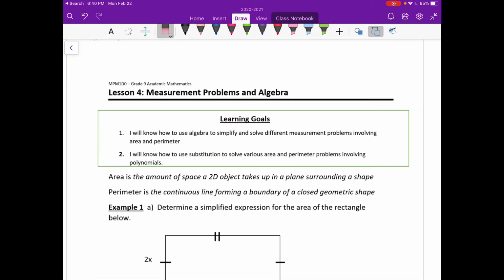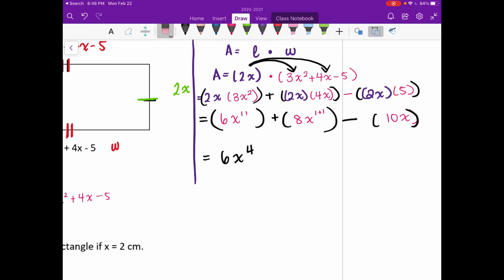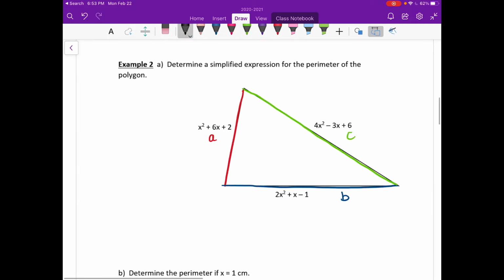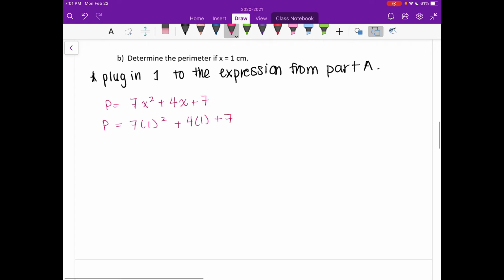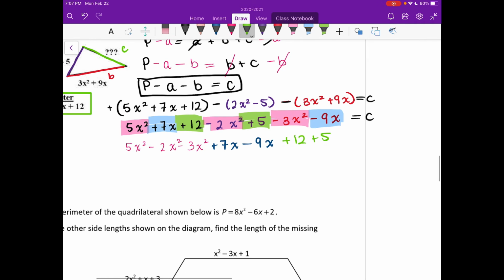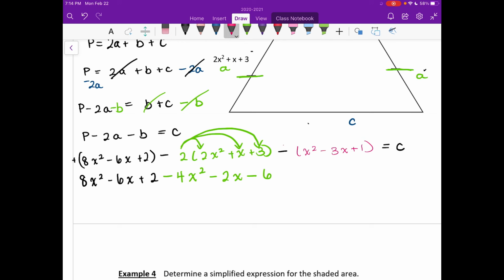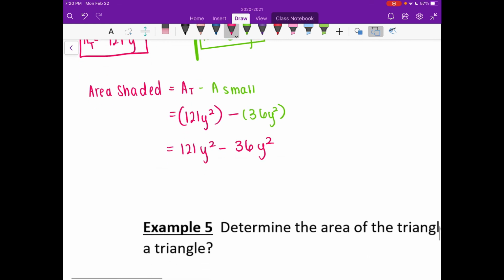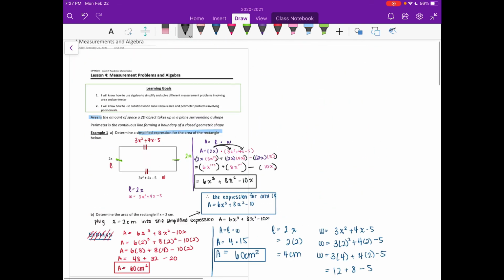4 Measurement Problems and Algebra